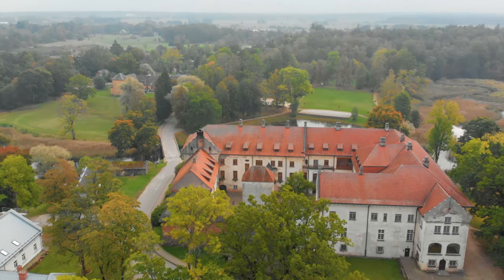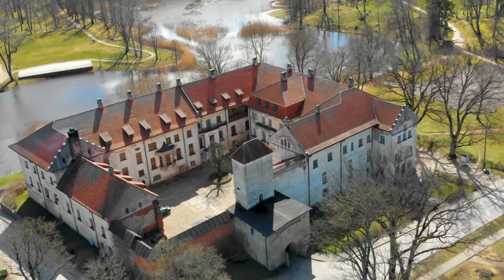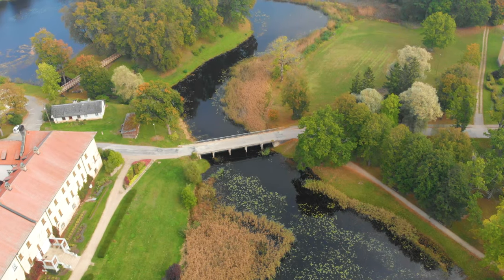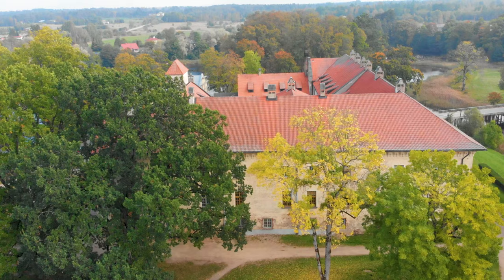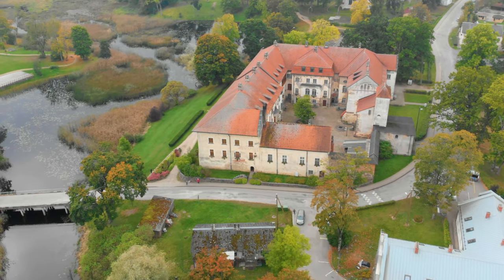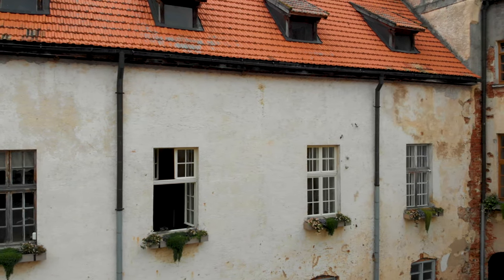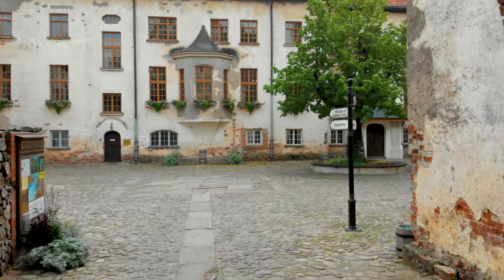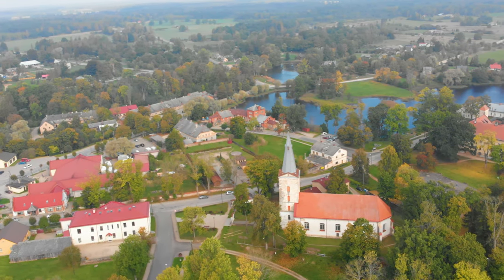800 Year Old - Dundaga Castle, located in 🇱🇻 Latvia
The castle is surrounded by water on three sides. The fourth side was defended by a moat in medieval times, today it is on level ground.

The castle covers 48 by 69 meters (157 ft × 226 ft), rectangular, surrounded with high defensive walls. In the inner yard a well has been preserved. The castle has been transformed in numerous renovations and does not have a specific architectural style.

Interesting monuments of art are bas reliefs at both sides of the main entrance in the inner yard - made by A. Voltz in 1909. One represents a warrior monk, the other - a bishop.

History:
The Archbishopric of Riga gained control over the lands of Dundaga in 1237. Dundaga Castle was constructed next to a Curonian settlement (Dundagas Kalnadarzs hillfort). The exact time of construction is not known, though it is first mentioned in written sources in 1318. It is assumed that the castle was constructed in the late 13th century, and several times captured by Livonian Order.

In 1434 the castle was sold to the Bishopric of Courland, and sold again in 1559 - to the King of Denmark who in turn granted it to his brother Magnus, Duke of Holstein - future Curonian Bishop.

In the middle of the 17th century it was transformed from a medieval fortress to a representative residence of a country nobleman by Anna Sybil (born Osten-Sacken). The third floor was added in 1785. The family of Osten-Sacken were owners of the castle up to 1920.

Dundaga Castle suffered heavily in a fire in 1872 and its historical interiors were destroyed. It burned again in 1905, and was renovated beginning in 1909 after the design of H. Pfeiffer. As a result, the castle was modernised and transformed.

Since 1926 the castle has been used as a public building - as a local municipal administration, school, and cultural institution.

The castle is the source of numerous legends, tales and ghost stories which, in many cases, are close to real historical events.